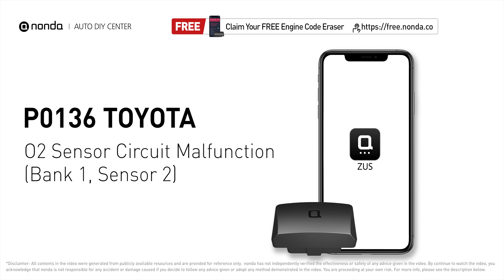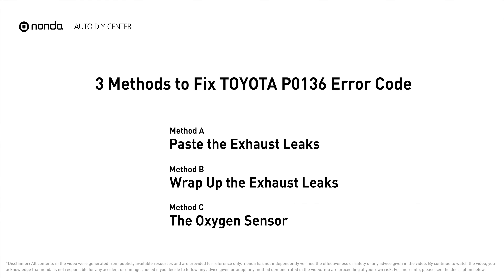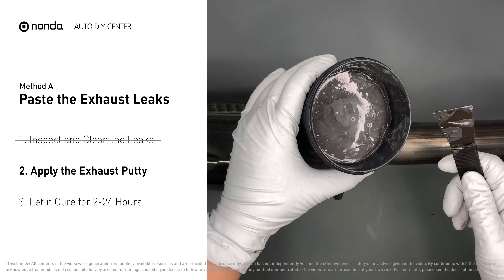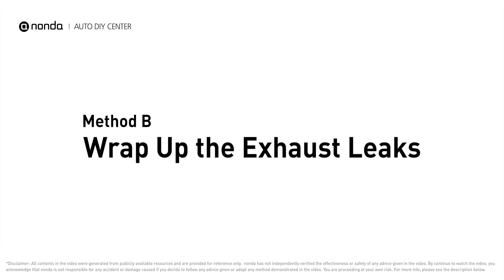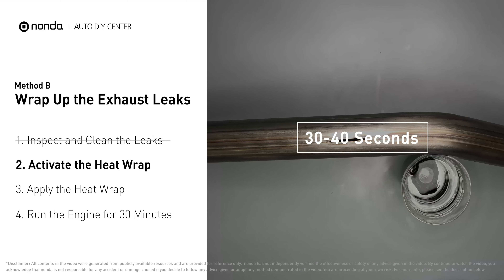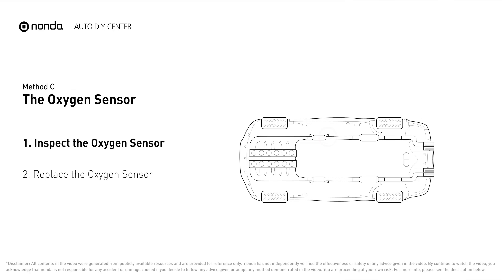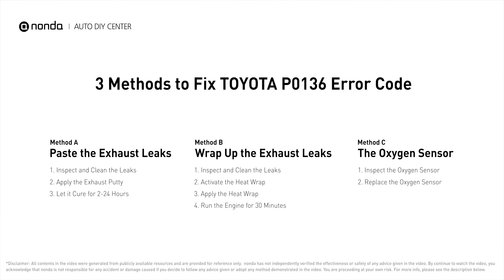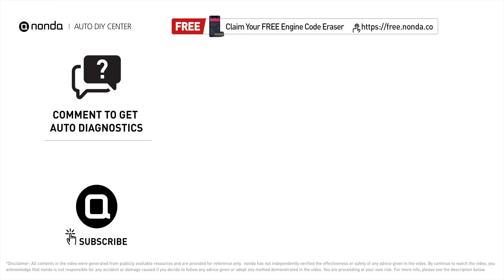How to Fix TOYOTA P0136 Engine Code in 4 Minutes [3 DIY Methods / Only $9.75]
Claim your FREE engine code eraser

Engine Code TOYOTA P0136: O2 Sensor Circuit Malfunction (Bank 1, Sensor 2). It indicates the downstream oxygen sensor for bank 1, fails to meet the minimum and maximum voltage limits calibrated for the Engine Control Module to see. Cylinder No.1. Exhaust Leaks. Catalytic Converter. Leaks on the Exhaust Pipe. Inspect Electrical Connections, Wire Harness, And Metal Tabs. How to seal up exhaust leaks. How to fix exhaust leaks. How to wrap up exhaust leaks. How to activate exhaust putty. How to activate heat wraps. How to replace an oxygen sensor. How to replace the O2 sensor. Tips and tricks for replacing the oxygen sensor in your car and fixing code TOYOTA P0136. Tips and tricks for fixing exhaust leaks in your car and fixing code TOYOTA P0136.

Fix Engine Code TOYOTA P0136 Easy DIY Method A | Paste the Exhaust Leaks
1. Inspect and Clean the Leaks
2. Apply the Exhaust Putty
3. Cure for 2-24 Hours

Fix Engine Code TOYOTA P0136 Easy DIY Method B | Wrap Up the Exhaust Leaks
1. Inspect and Clean the Leaks
2. Activate the Heat Wrap
3. Apply the Heat Wrap
4. Run the Engine for 30 Minutes

Fix Engine Code TOYOTA P0136 Easy DIY Method C | The Oxygen Sensor
1. Inspect the Oxygen Sensor
2. Replace the Oxygen Sensor

0:00 What is TOYOTA P0136
0:39 Method A - Paste the Exhaust Leaks
1:38 Method B - Wrap Up the Exhaust Leaks
2:35 Method C - The Oxygen Sensor
3:33 Claim a FREE Engine Code Eraser